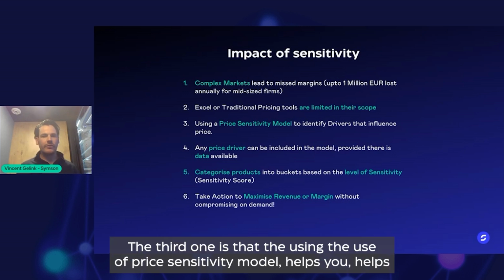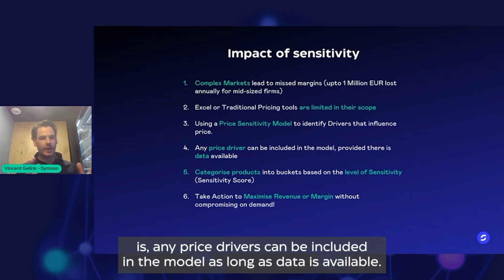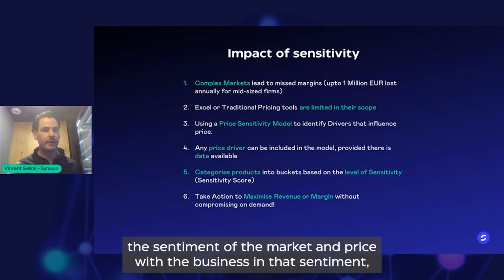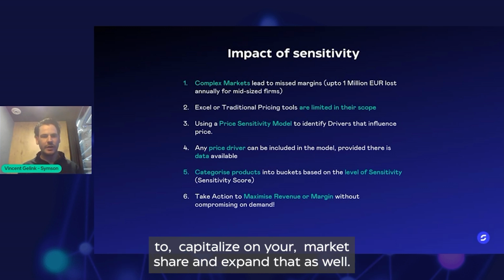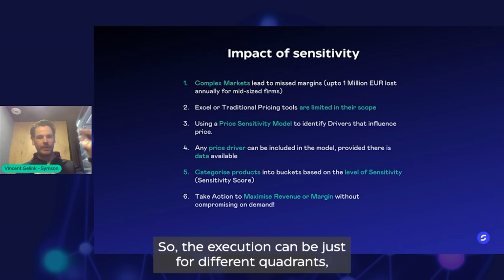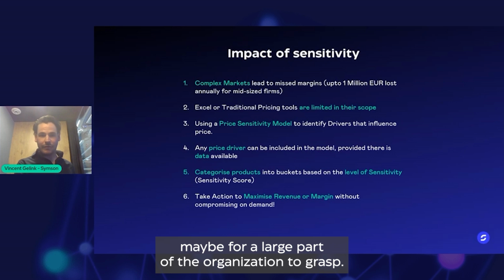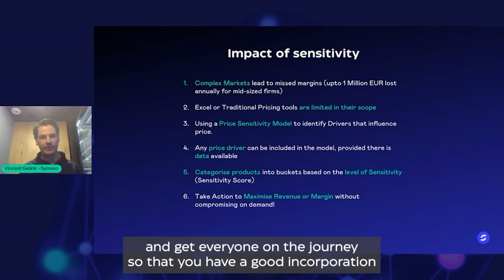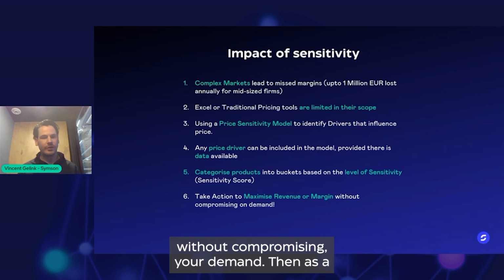How does Sensitivity Pricing Strategy Benefit your Pricing Decisions?